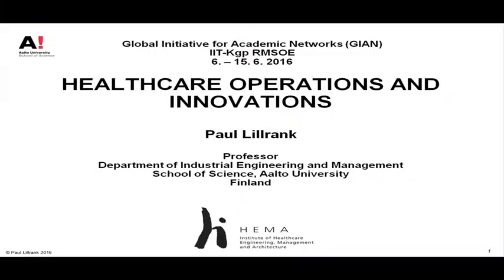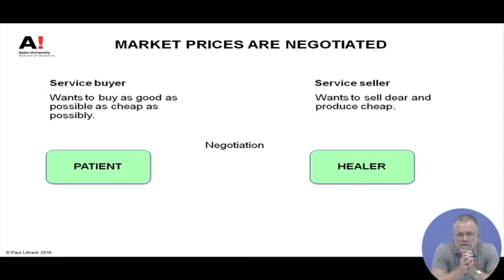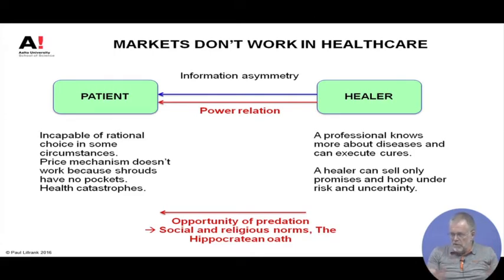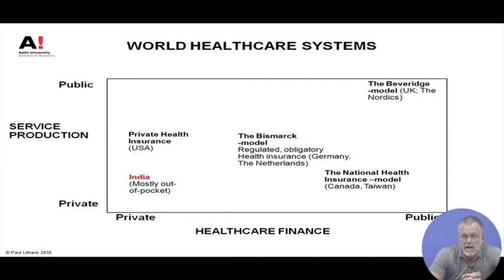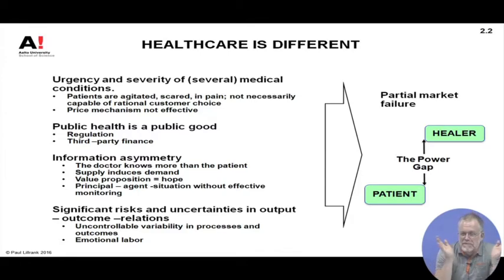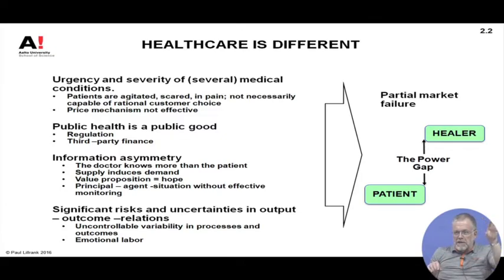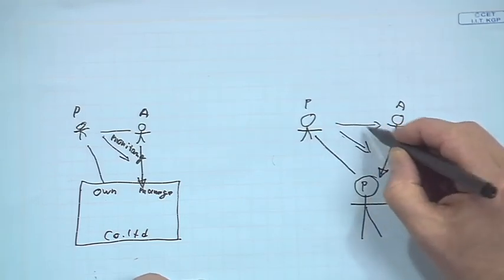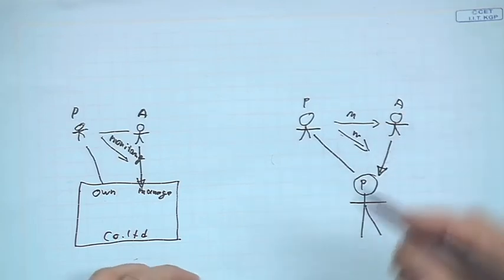3. Healthcare as a Service Industry